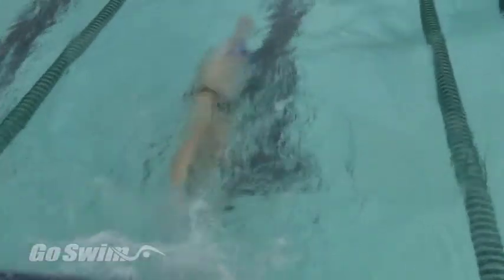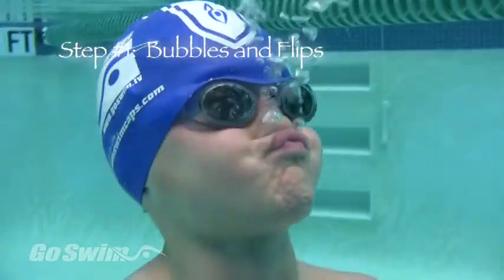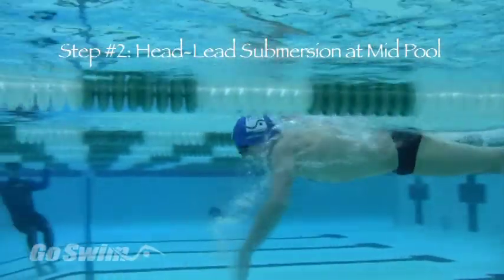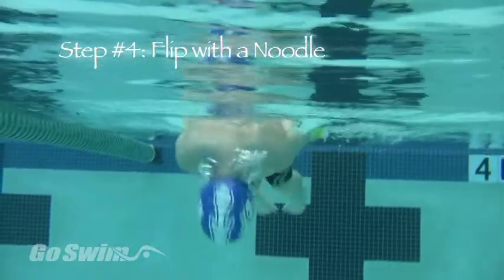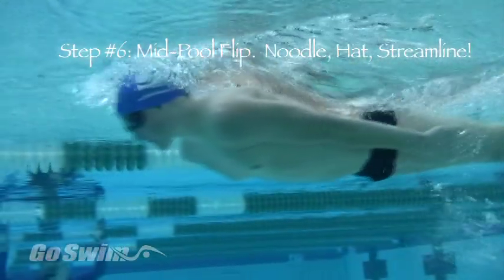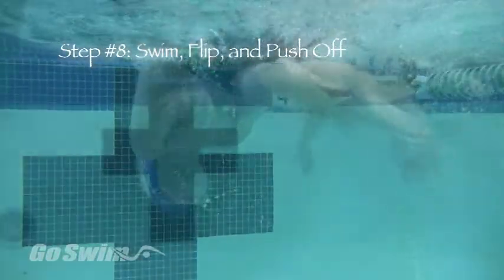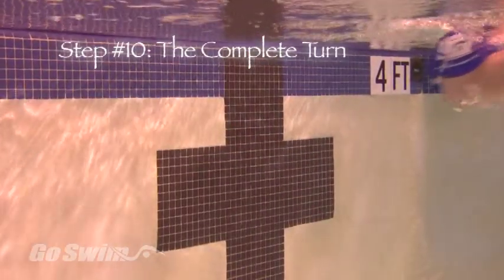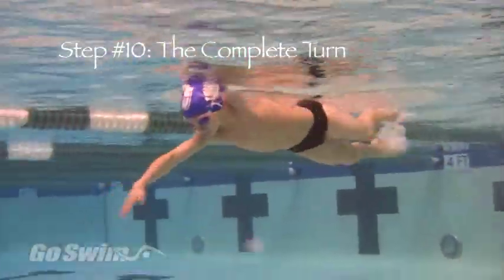08 freestyle flip turn